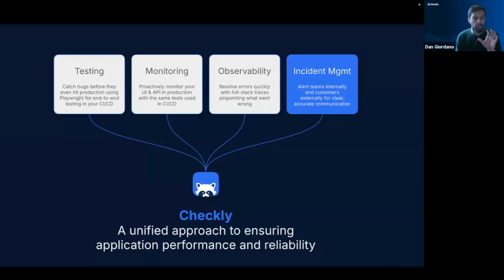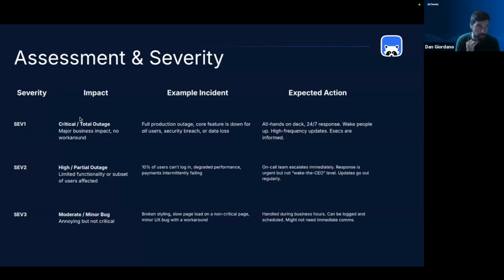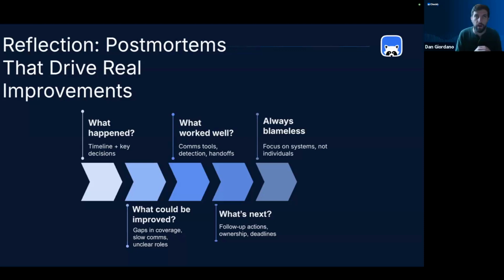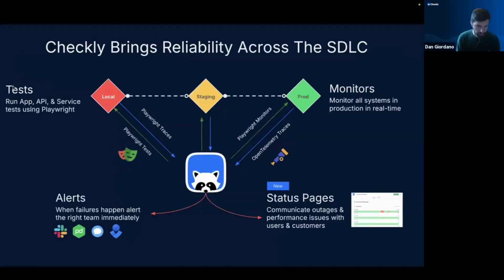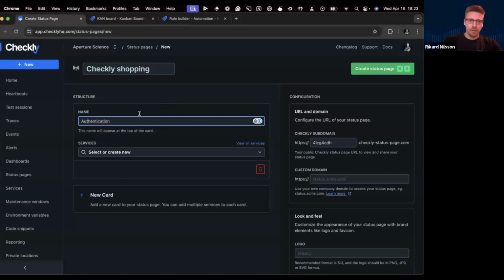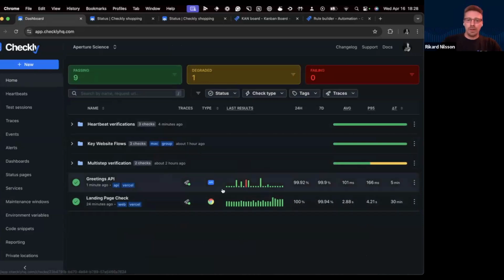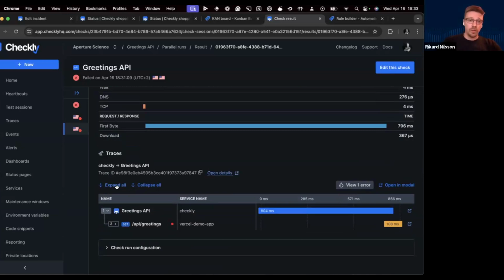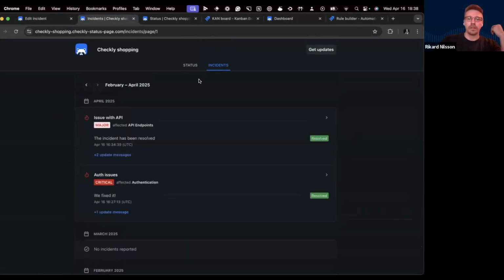Incident Management 101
In this webinar, we walk through the full lifecycle of incident management: from detecting outages to resolving issues and improving processes.

- The key phases of effective incident management: detection, assessment, escalation, communication, resolution, and reflection
- Best practices for internal and external communication during incidents
- How to classify incidents by severity and avoid chaos with defined roles and runbooks
- The importance of blameless postmortems for continuous improvement
- How Checkly’s platform helps automate incident response, alerting, and status updates